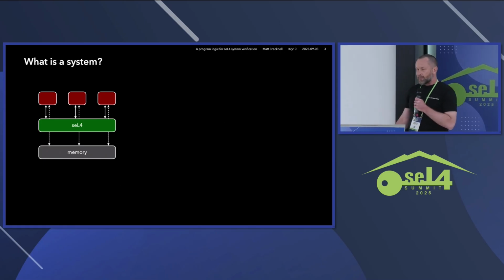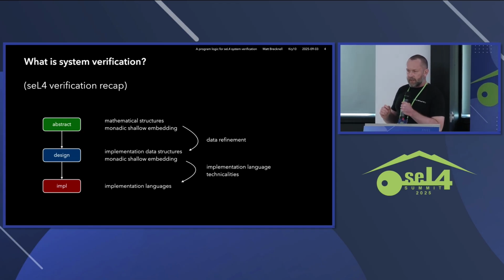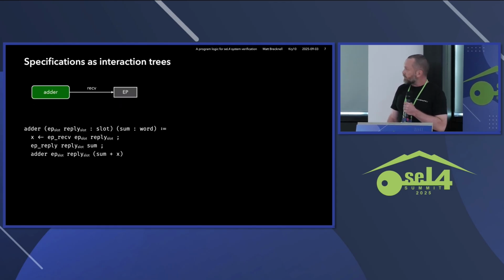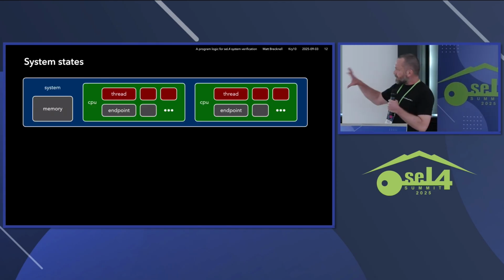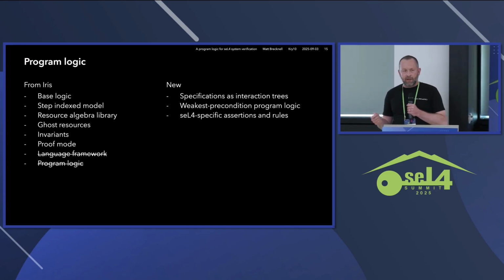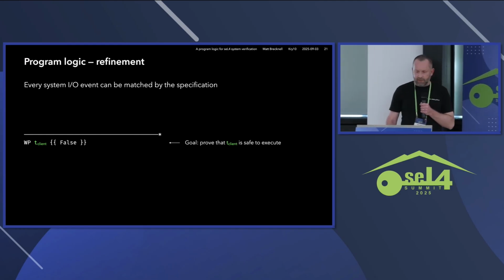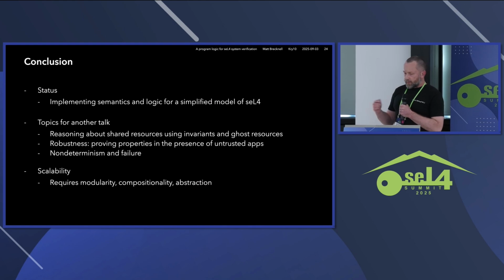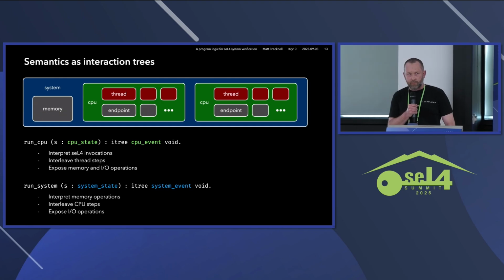A Program Logic for seL4-based System Verification - Matt Brecknell, Kry10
Using seL4, we can build systems that include both critical and untrusted user-space components, with high confidence that there can be no unintended interactions between components. But how do we gain confidence that critical components and their composition correctly implement system requirements? To answer this, Kry10 is developing a framework for verifying systems of user-space components running on seL4.

We have several goals for our framework:
• Write specifications as abstract programs, and prove that implementations respect them.
• Reason compositionally about components and subsystems that execute concurrently, and that are intended to run indefinitely.
• Reason about systems that create and destroy seL4 kernel objects.
• Reflect seL4's separation guarantees into the reasoning principles of the logic.

As in the seL4 verification, we write abstract specifications as programs shallowly-embedded in an interactive theorem prover, and aim to prove functional correctness by refinement. However, to describe processes that run indefinitely, and their interactions with their environments, we use a coinductive construction in the style of interaction trees.

For reasoning about compositions of components and their interactions, we aim to support a combination of techniques from process algebra and separation logic. We are using the base logic of Iris, a concurrent separation logic implemented in the Rocq Prover. However, we are building our own program logic, so that we can model threads that are waiting to be unblocked or scheduled, as well as threads that can be deleted.

Our framework is work in progress. In this talk, we'll describe what we have so far, and our plans for further development. Currently, we are focusing on finding the right concepts for verifying system safety properties up to functional correctness and integrity. In future, we aim for a program logic that is faithful to the seL4 abstract specification, at least for the subclass of system configurations of interest to Kry10.

This work is funded by the Agentur für Innovation in Cybersicherheit GmbH (Cyberagentur), Germany.